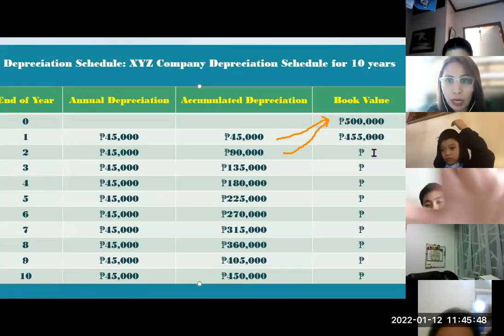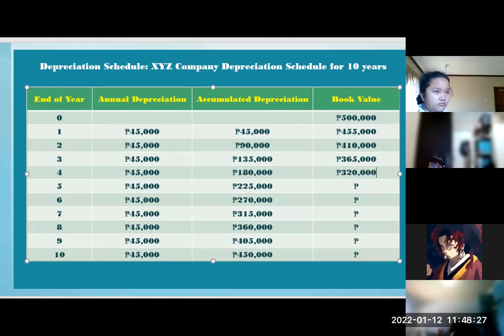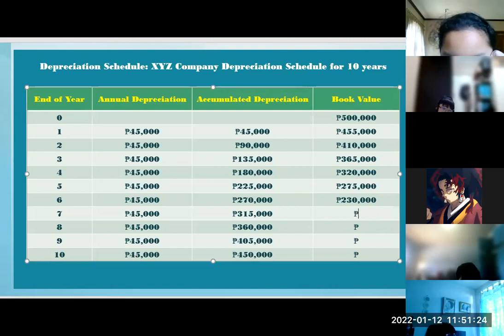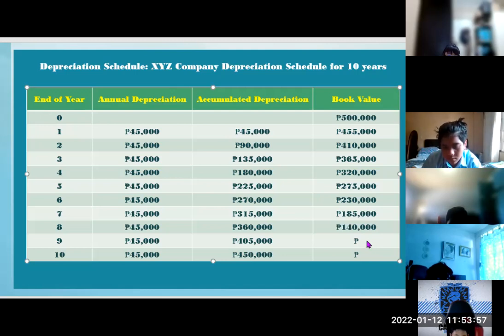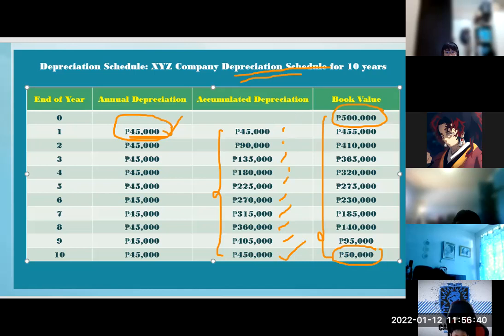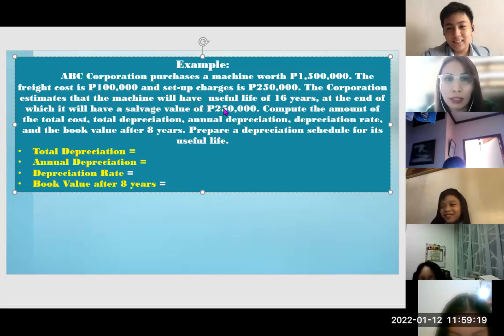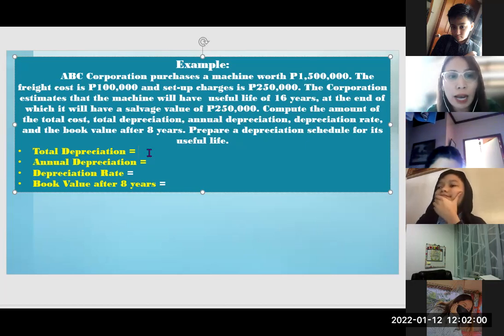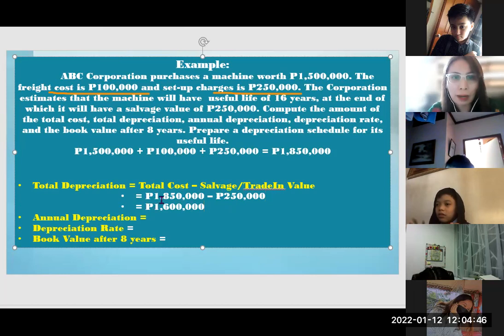BUSINESS MATHEMATICS Basic | Depreciation Computations | Zoom | Tagalog Version | Miss Bridge YT